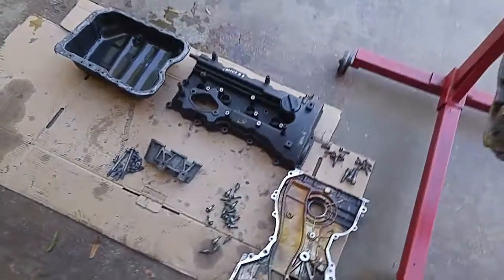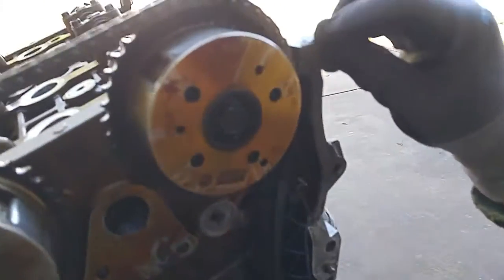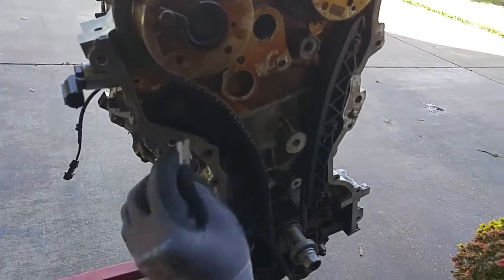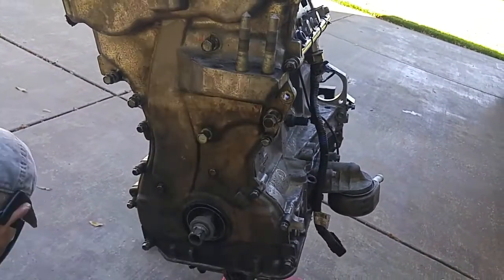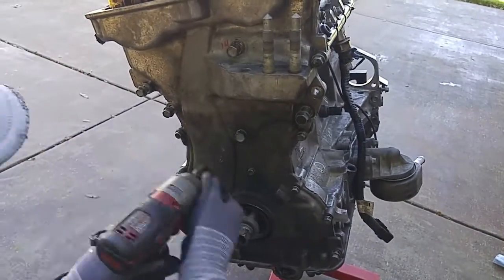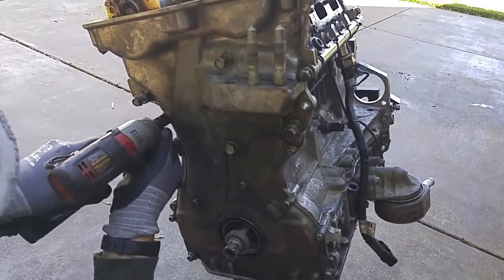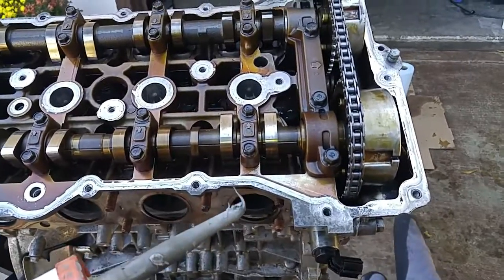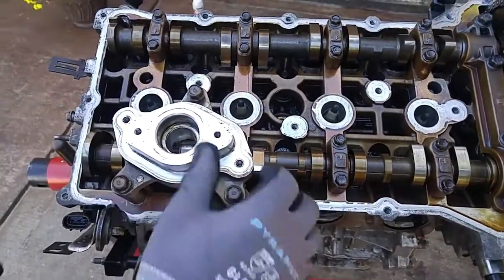How To Install Oil Pan, Valve & Timing Chain Covers; (Hyundai / Kia 2.4 GDI) Long Block Rebuild Ep 3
Hyundai / Kia 2.4 GDI timing chain cover, valve cover and oil pan installation demonstration.  In the last video episode (Ep. 2) , I showed how to install the cylinder head, camshafts and timing chain on the rebuilt short block.  A new valve cover gasket and Permatex Gray RTV sealant was used for parts.

Parts & Tools:

Permatex 82195 Ultra Grey Rigid High-Torque RTV Silicone Gasket Maker, 13 oz.

Fel-Pro VS 50869 R Valve Cover Gasket Set